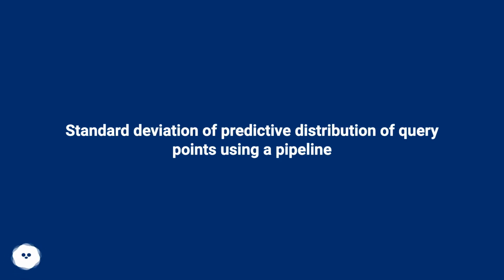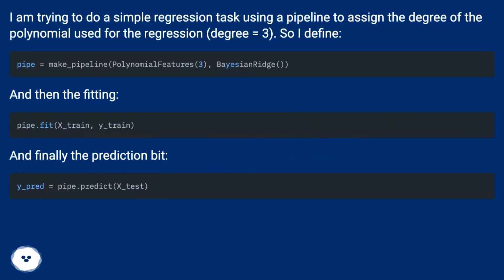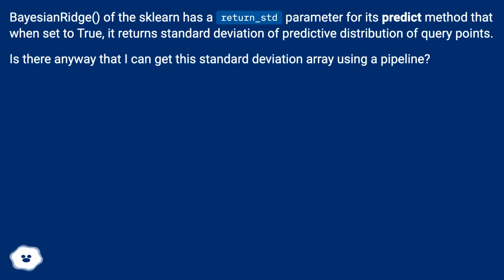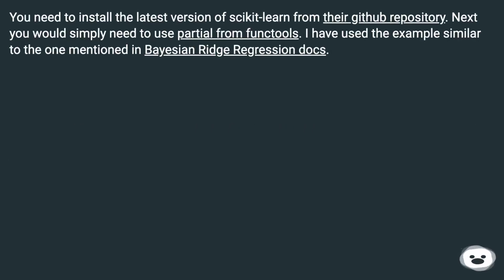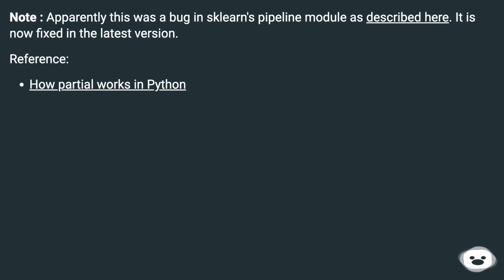Standard deviation of predictive distribution of query points using a pipeline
Chapters
00:00 Standard Deviation Of Predictive Distribution Of Query Points Using A Pipeline
00:44 Accepted Answer Score 1
01:35 Thank you